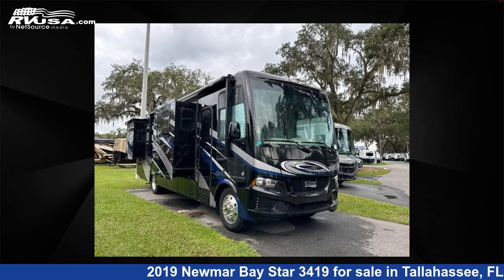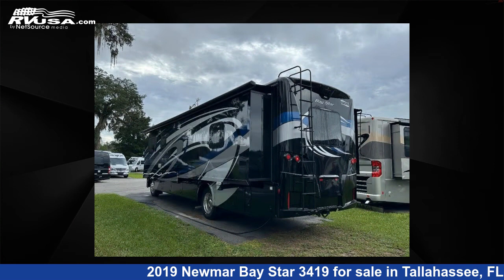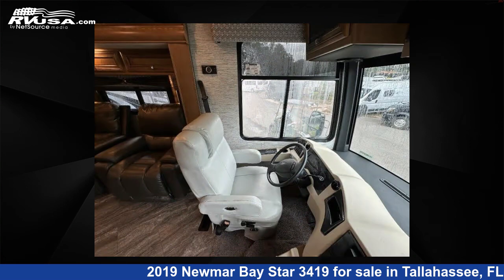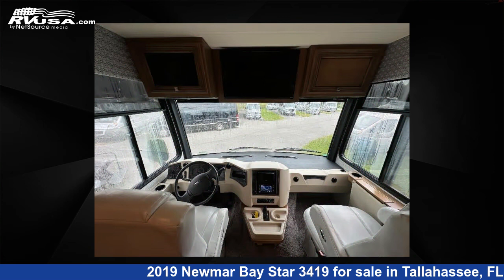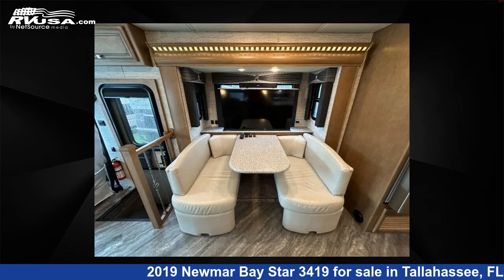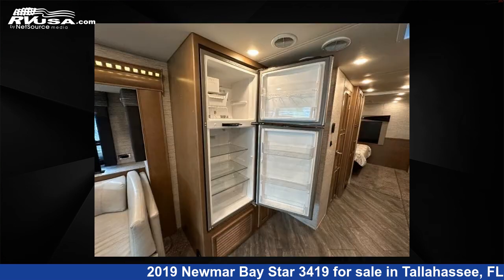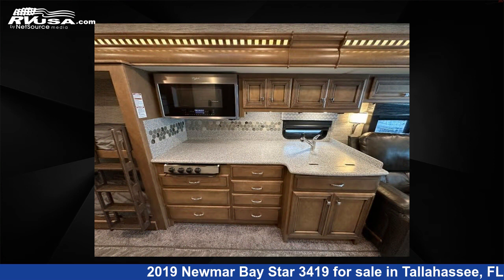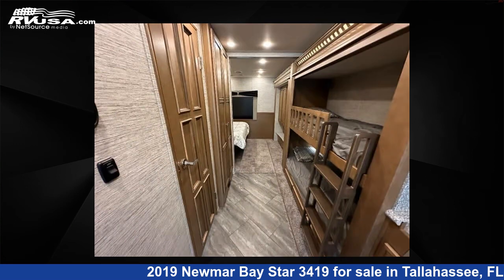Wonderful 2019 Newmar Bay Star 3419 Class A RV For Sale in Tallahassee, FL | RVUSA.com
This 2019 Newmar Bay Star 3419 is a Class A RV. It is located in Tallahassee, FL 32304 and is offered for sale by Optimum RV - Tallahassee. This Used Newmar and features sleeps 8, Slideout, and 75 gal fresh water capacity. The floorplan layout of this Class A features Bunkhouse. This 2019 Newmar Bay Star 3419 is built on a Ford F-53 chassis.

Optimum RV - Tallahassee is a dealer for brands like: Coachmen, K-Z and offers the following rv services: Parts/Accessories, Service. They stock rv types such as: Fifth Wheel, Travel Trailer. For more information and pricing on this unit, To see all units available for sale by Optimum RV - Tallahassee,